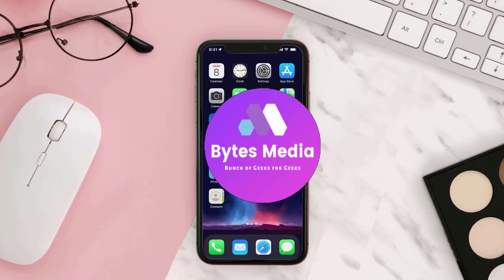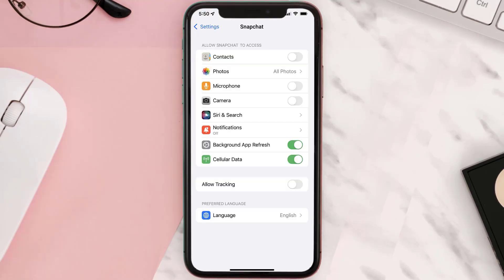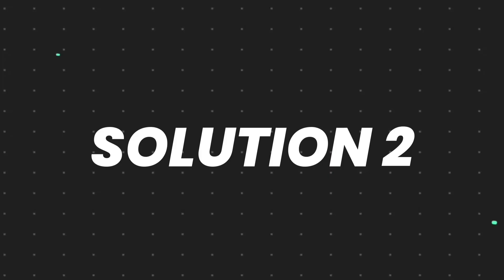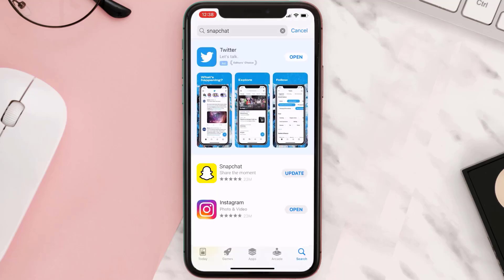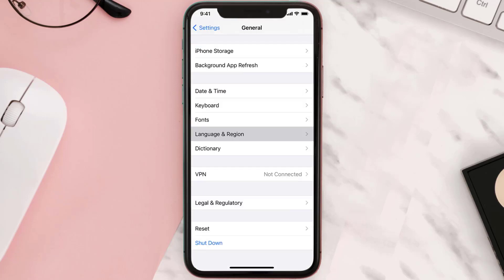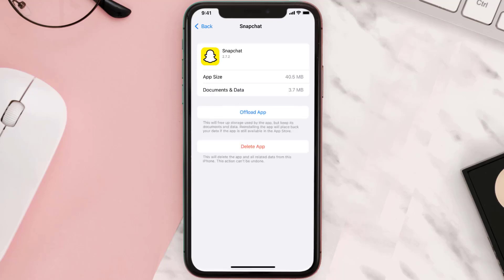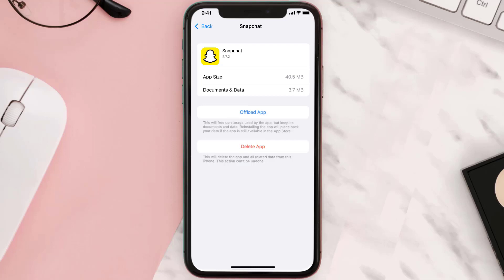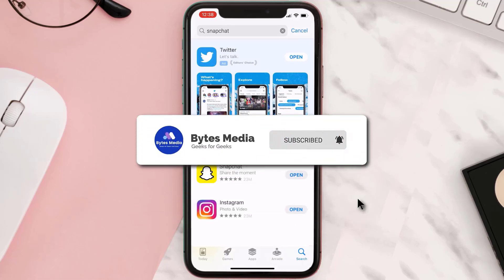How to Fix Snapchat Front Facing Camera Not Working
In this video, I'll show you How to Fix Snapchat Front Facing Camera Not Working. This is the easiest and fastest way to Fix Snapchat Front Facing Camera Not Working. Make sure you watch until the end of this video to find out How to Fix Snapchat Front Facing Camera Not Working on Android and iPhone. These methods work on Android as well as iOS 11, iOS 12, iOS 13 and iOS 15. Hope you enjoy!

Video Parts:
00:00 Intro: How to Fix Snapchat Front Facing Camera Not Working
00:07 SOLUTION 1
00:30 SOLUTION 2
00:48 SOLUTION 3
01:17 SOLUTION 4
01:37 Outro: Conclusion

Topics Covered:
Bytes Media
how to
Snapchat Front Facing Camera Not Working
Snapchat Camera Not Working
Camera Not Working
How to Fix Snapchat
snapchat camera not working on iphone
snapchat front camera
snapchat front camera not working
snapchat front facing camera blurry
Snapchat camera not working iOS 14
How to fix Snapchat camera zoom
Why is my Snapchat camera blurry
How to fix Snapchat camera quality